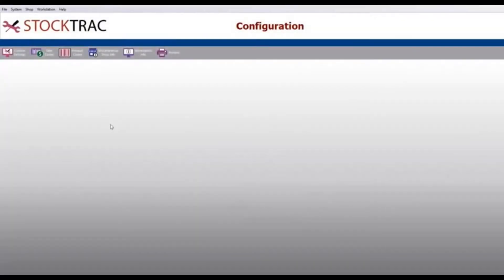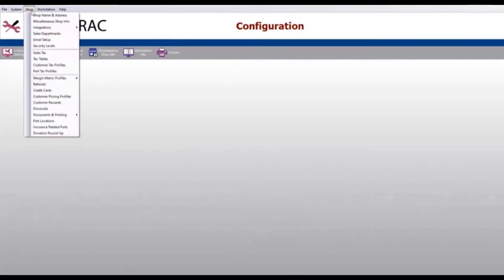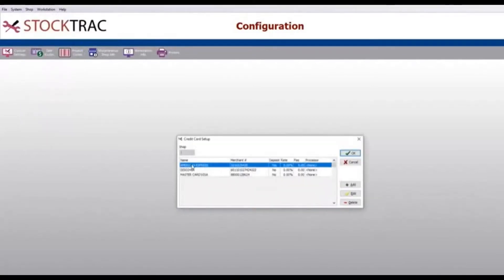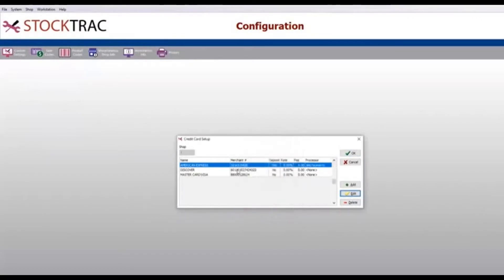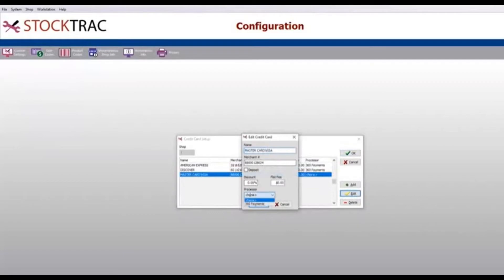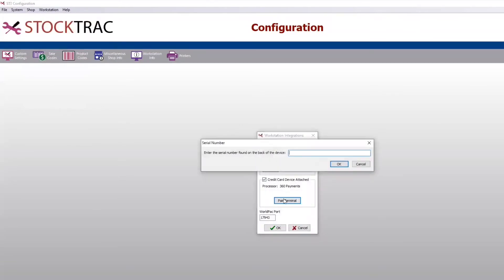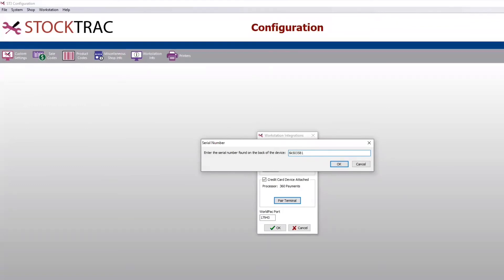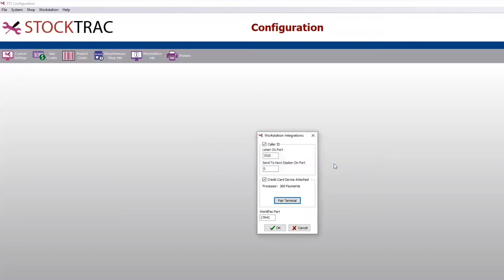How to Pair Your 360 Payments Credit Card Terminal with Stocktrac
This video will show you how to pair your 360 Payments credit card terminal with your Stocktrac software.

360 Payments is one of the fastest-growing credit card payment processors in America. Based in the Bay Area with clients throughout the United States, the company is committed to providing the best technology for its merchant partners and clients. 360 Payments lives by the motto “Full Service. Full Disclosure. Full Circle.” In the past twelve months, the 360 Payments team has processed more than $2 billion in credit and debit sales, and has been ranked in the Inc. 5000 list of fastest-growing private companies for the past five years.